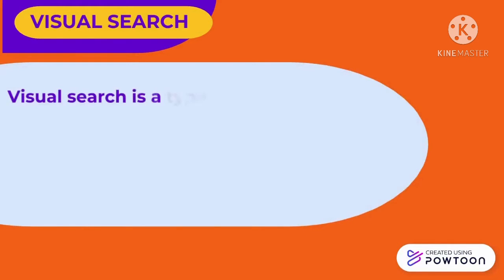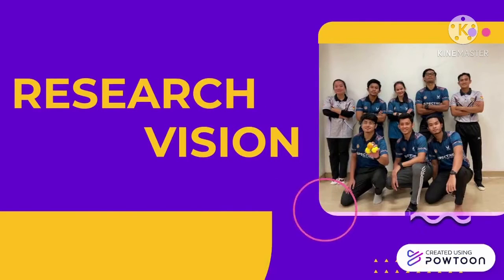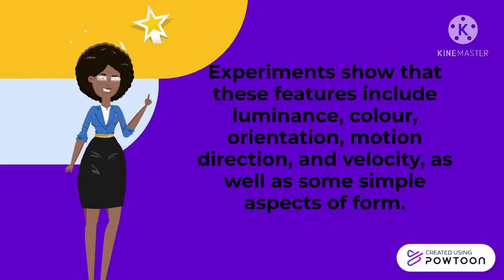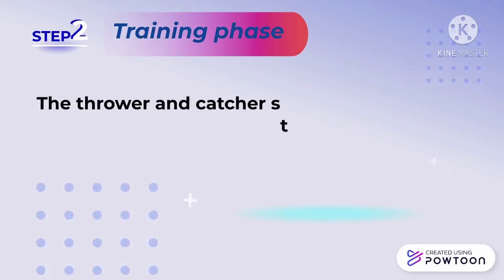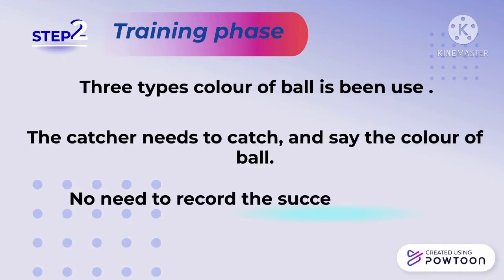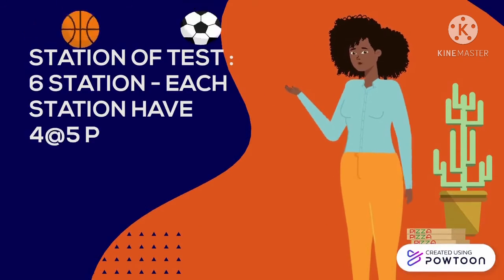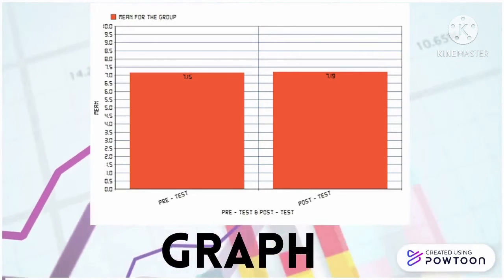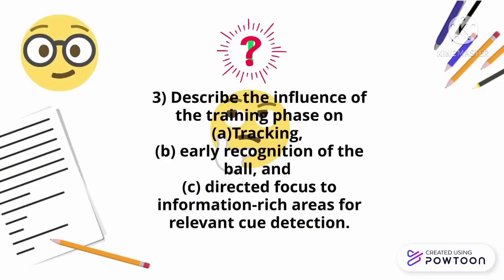Visual Search (motor learning)